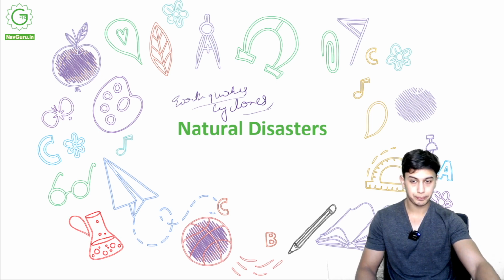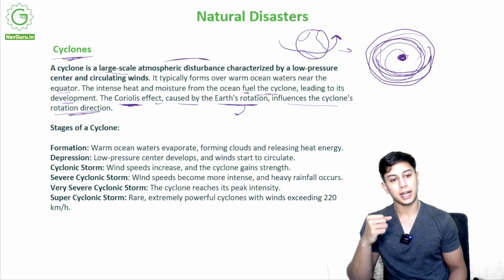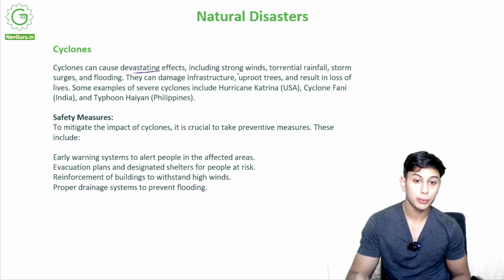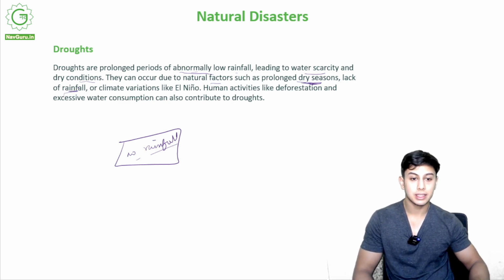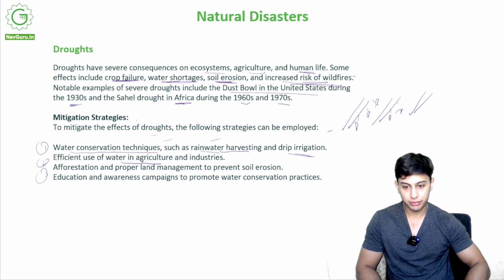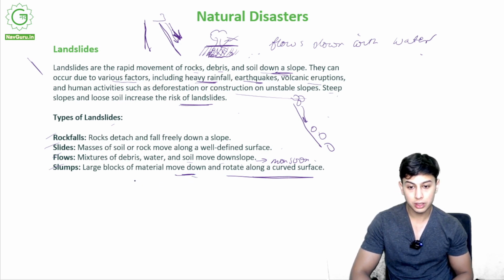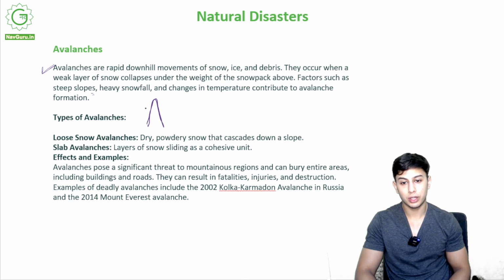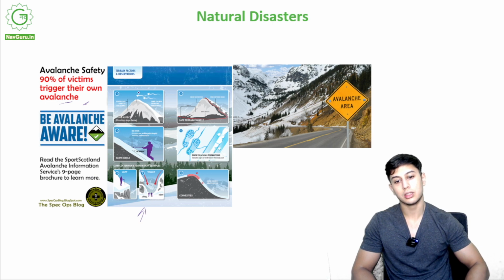Natural Disasters Theory 1 | Class 9: Military School - Sainik School - JNV Exam